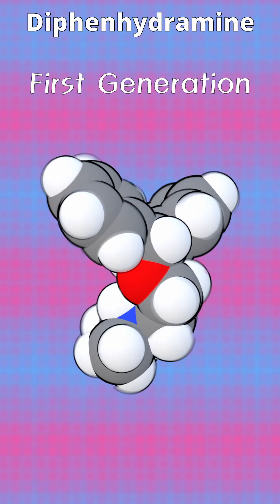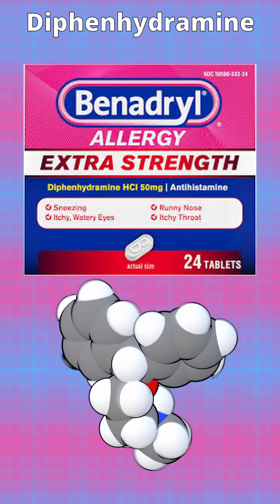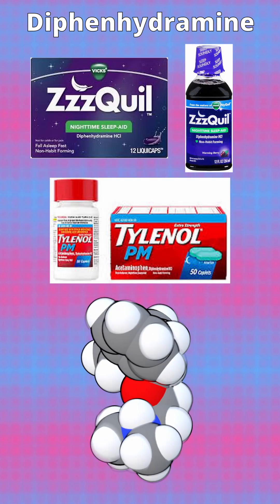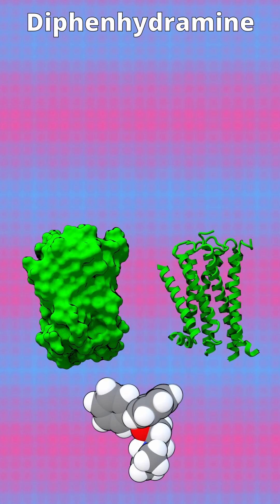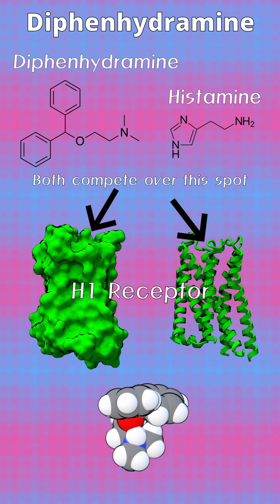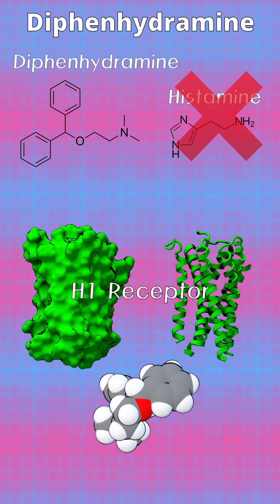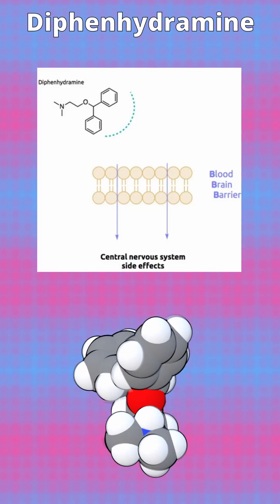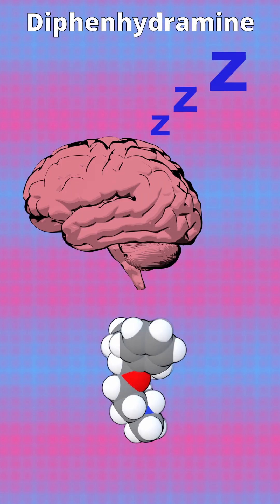Diphenhydramine (Benadryl) | Allergic Ambien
Diphenhydramine, better known as Benadryl, is an antihistamine known for its role in blocking allergies with the sometimes desirable side-effect of knocking you out. It blocks the same receptor histamine acts through, but its capacity to enter the CNS and exert the same action results in sedation. It's due to the sedative effect that second generation antihistamines cetirizine (Zyrtek) and loratadine (Claritin) were developed.